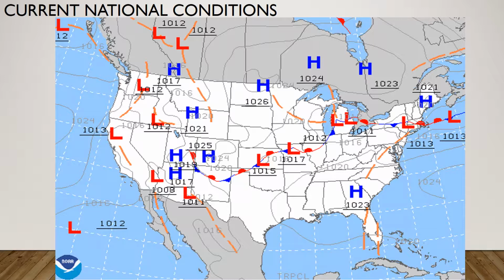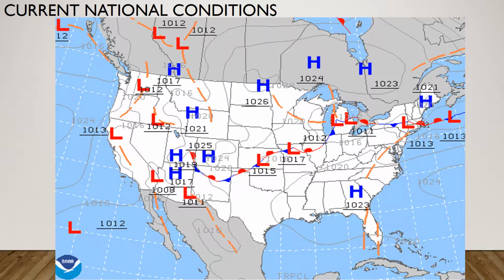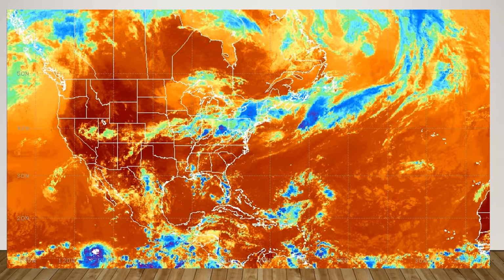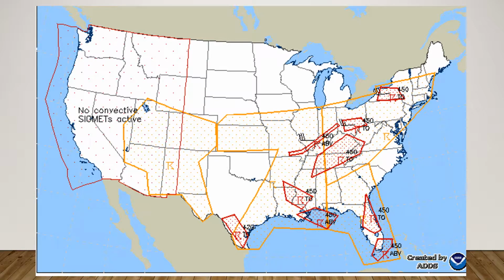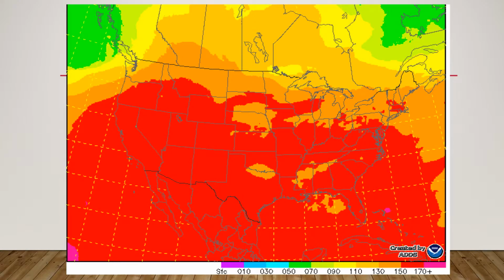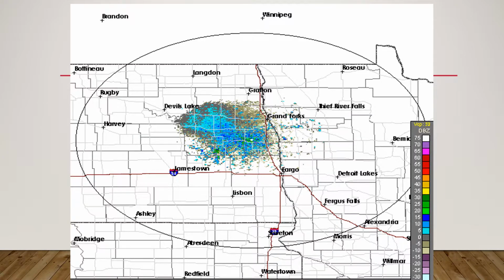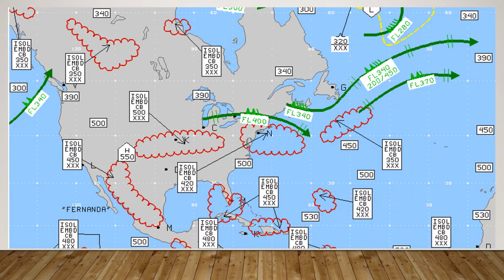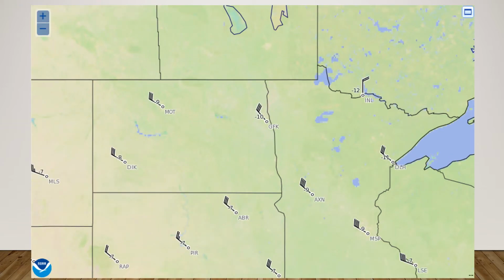Granger Weather Briefing 2